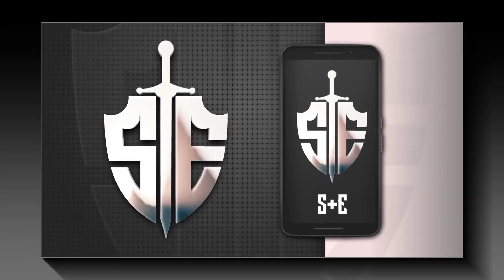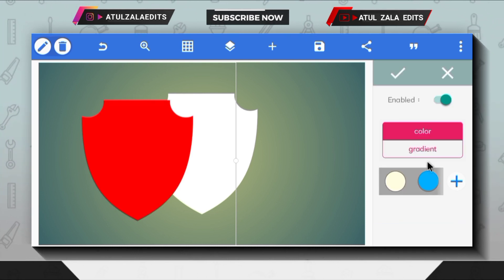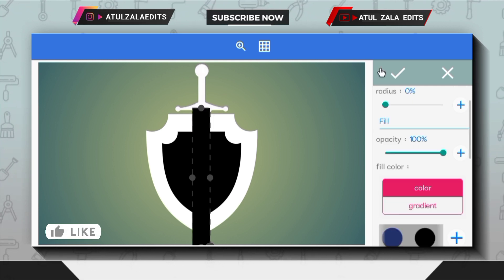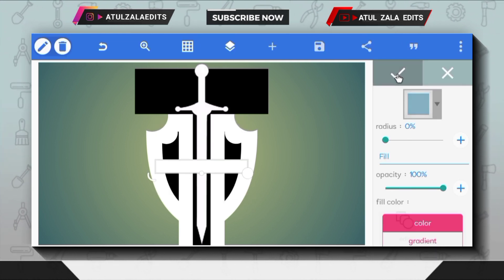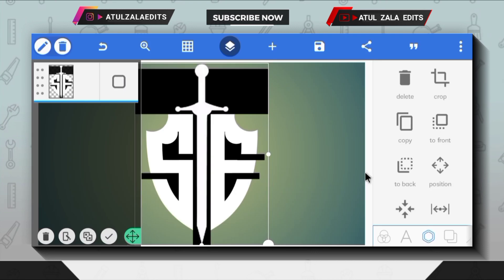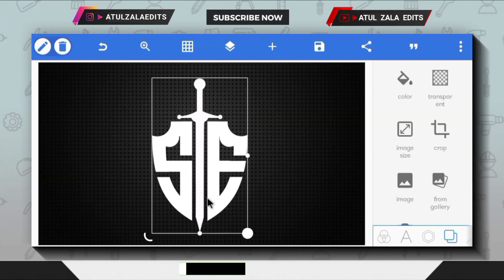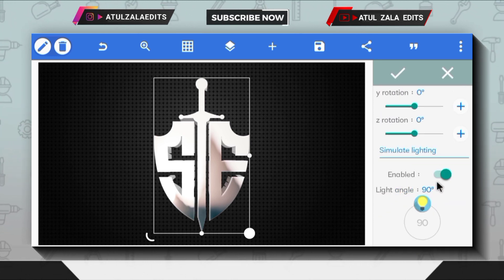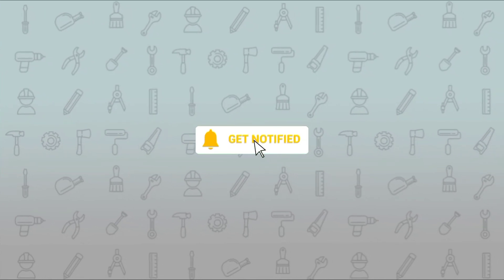How To Make Logo In PixelLab | S+E Gaming logo design | Pixellab Tutorial On Smartphone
In this video, I will show you how to design a letter logo. We will not be using any 3D software or fancy graphics plugins. We will be using only PixelLab's 2D tools to create the letter logo.

🔹" ʏᴏᴜʀ 1 ꜱᴜʙꜱᴄʀɪʙᴇ ᴄᴀɴ ᴍᴀᴋᴇ ᴍʏ ᴅᴀʏ "

Pixellab Application Link :-

IN VIDEO -

(ALL MATERIAL)
🔹PACK FILE -

𝐄𝐬𝐞 𝐡𝐢 𝐋𝐨𝐠𝐨 𝐃𝐞𝐬𝐢𝐠𝐧 𝐑𝐞𝐥𝐚𝐭𝐞𝐝 𝐕𝐢𝐝𝐞𝐨 𝐊𝐞 𝐋𝐢𝐲𝐞 𝐇𝐚𝐦𝐚𝐫𝐢 𝐂𝐡𝐚𝐧𝐧𝐞𝐥 𝐊𝐨  _𝐒𝐔𝐁𝐒𝐂𝐑𝐈𝐁𝐄_  𝐣𝐚𝐫𝐮𝐫 𝐊𝐚𝐫𝐞...

Yours Queries :-
1. se logo design
2. se logo design pixellab
3. se logo kaise banaye
5. se logo gaming
6. se logo logo
7. se logo design in pixellab
8. se logo gamer design
9. pixellab logo design
10. gaming logo
11. how to make logo in pixellab
12. logo 3d pixellab

Tags -
1.  logo kaise banaye jaye
2.  logo kaise banaye
3.  Pixellab par logo kaise banaye
4.  Pixellab me logo kaise banaye
5.  Pixellab logo kaise banaye
6 .  Pixellab logo jaise banaye 2022
7.  Logo kaise banaye website
8.  Youtube logo kaise banaye
9.  Logo banane ki website
10. make logo in illustrator
11. pixellab se logo banaye
12. gaming logo design illustrator
13. how to make logo in pixellab
14. photoshop logo
15. photoshop logo design
16. pixellab logo
17. logo design pixellab
18. pixellab se gaming logo kaise banaye

pixellab logo design,pixellab logo
how to make logo
how to make logo in pixellab
logo design in pixellab
how to make logo on pixellab
pixellab
logo design pixellab
pixellab logo design tutorial
how to design a logo with grid system in pixellab
how to design a logo using grid method in pixellab
logo design
professional logo design
logo kaise banaye pixellab
pixellab me logo kaise banaye
pixellab par logo kaise banaye
pixellab se logo kaise banaye
How to make text logo
pixellab logo,pixellab
pixellab tutorial
pixellab editing
logo design pixellab
pixellab editing logo
pixellab tutorial video
pixellab logo editing
pixellab tutorial logo
3d logo design pixellab
how to make logo design pixellab
how to make a logo with grid in pixellab
grid logo in pixellab
pixellab logo tutorial
How to make professional logo
how to make logo on android
logo maker app for android
best logo maker app for android
free logo maker app for android
how to make logo on android phone
android
shiva ram edits
Shiva Ram Edits
make logo on android phone
design de logotipo pixellab
تصميم شعار pixellab